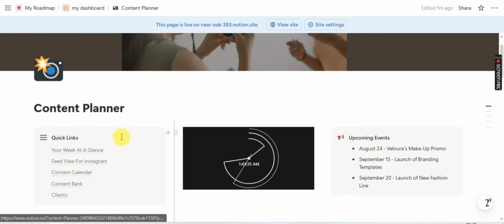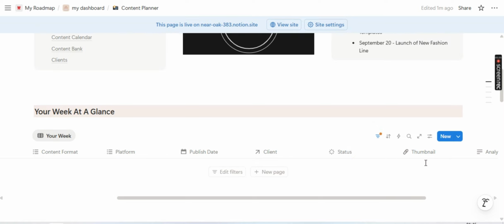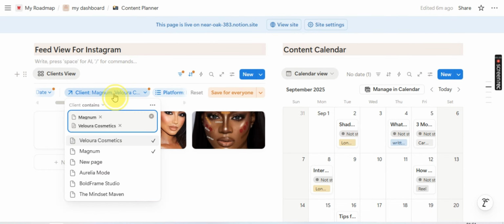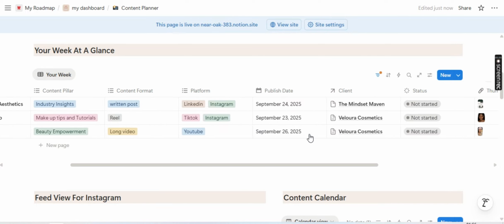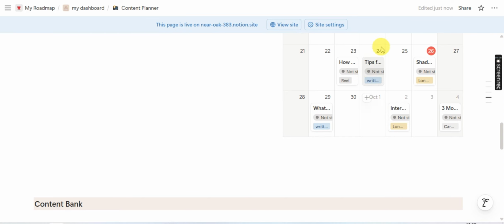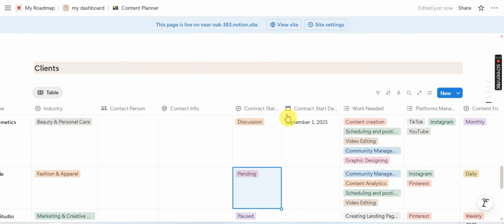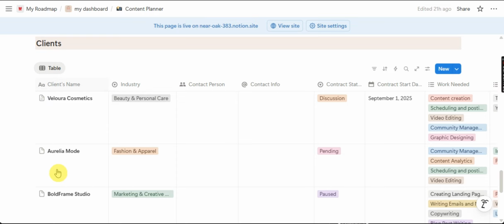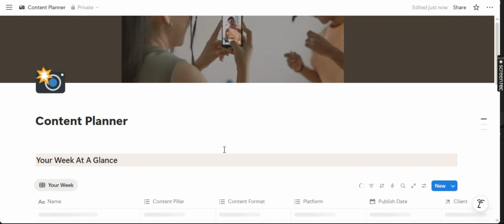Notion Content Planner for Creators & Social Media Managers | Instagram Preview + Free Template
Plan, organize, and stay consistent with this all-in-one Notion Content Calendar Template!

👉 Download the Free Template Link in Comments

In this video, I’ll give you a step-by-step walkthrough of the system, from planning content ideas to scheduling posts, managing multiple clients, and even previewing your Instagram feed before publishing.
 Whether you’re a content creator, freelancer, social media manager, or solopreneur, this template gives you everything you need to plan smarter and post with purpose.

✨ Features covered in this video:

Week-at-a-Glance Dashboard → see exactly what’s posting this week

Instagram Feed Preview → design and organize your grid before posting

Master Content Planner → capture and organize all your ideas in one place

Content Calendar → schedule and manage posts across multiple platforms

Client Database → perfect for social media managers with multiple clients

notion content calendar
notion content planner template
notion social media calendar
notion free template
notion template for creators
notion for social media managers
free notion content calendar 2025
instagram content planner notion
social media content planner notion
best notion templates 2026
how to plan content in notion
Step-by-step Notion tutorial
notion walkthrough content calendar